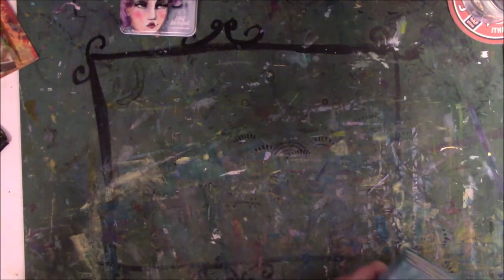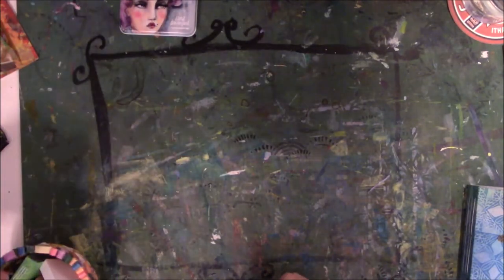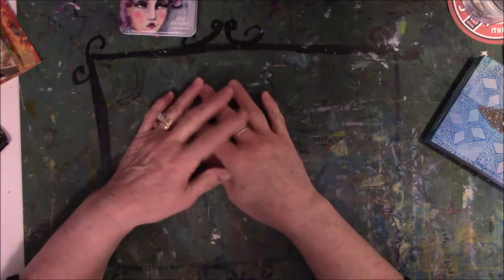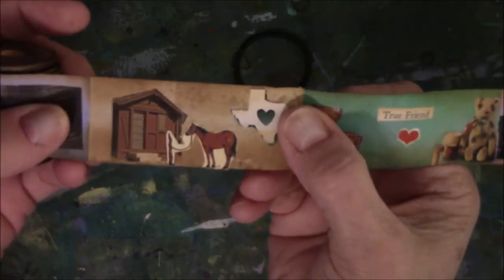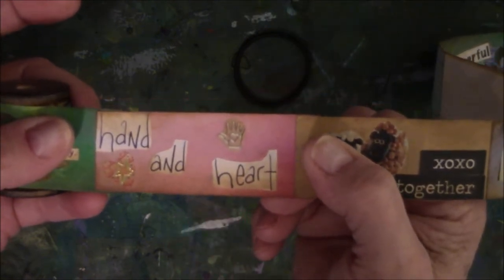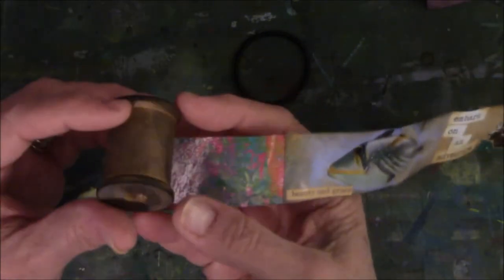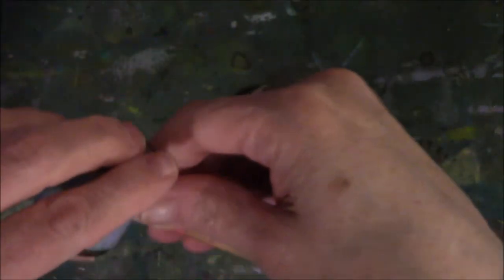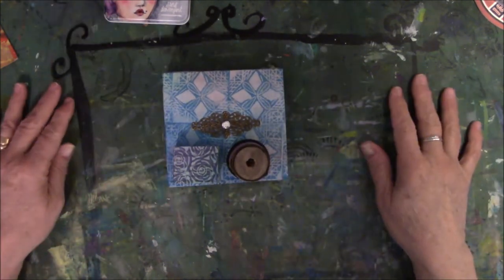MyCreativeYear My Muse March 2019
Follow me in these places listed in Link Tree